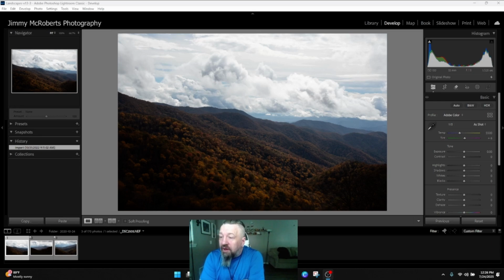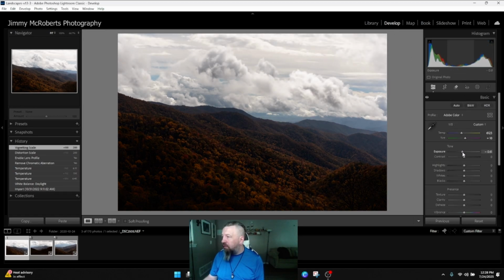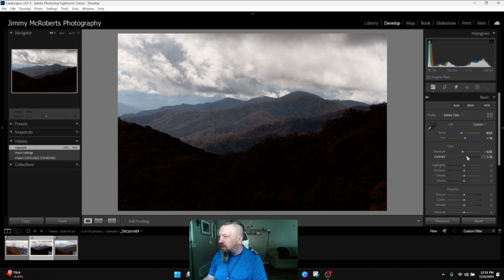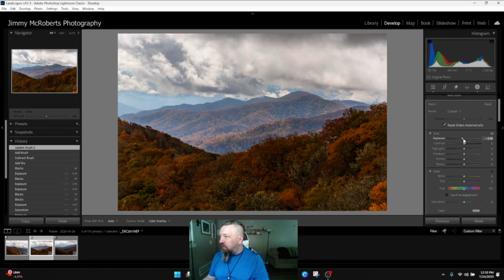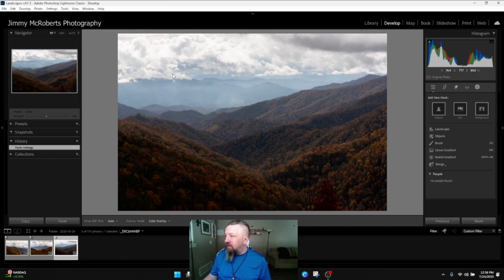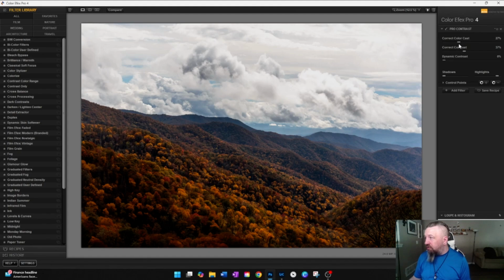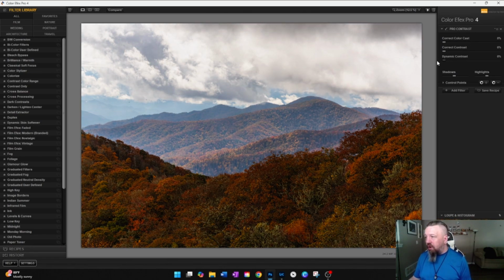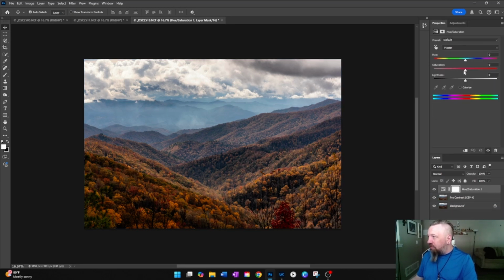Revisiting Great Smoky Mountains National Park Edits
Revisiting editing from a Great Smoky Mountain Trip.